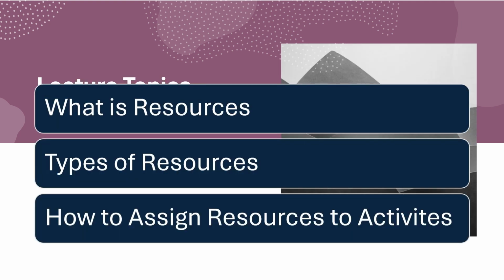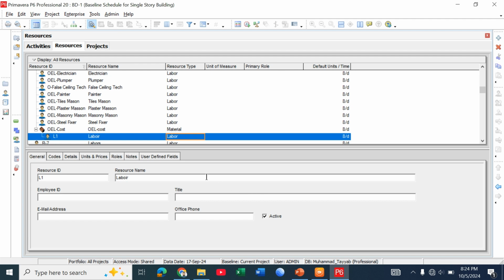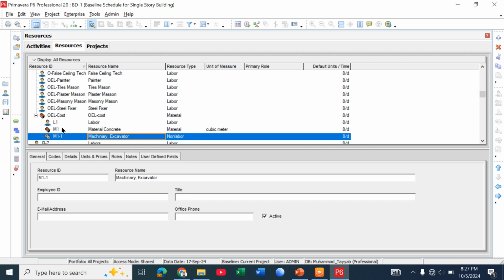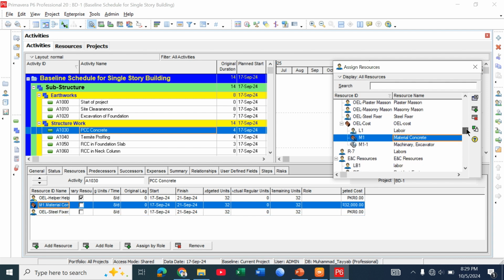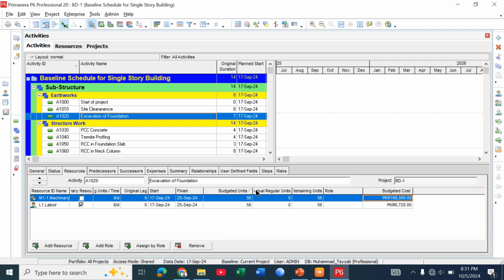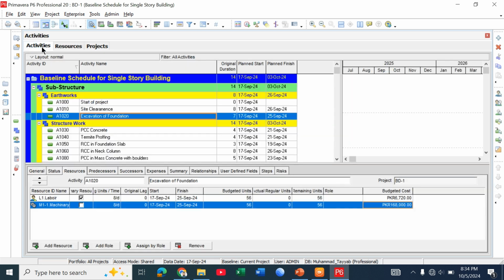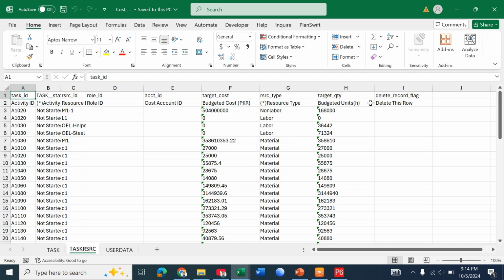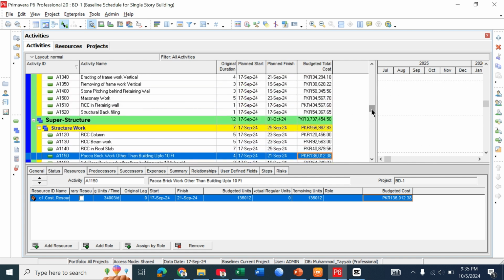How to add Cost and Resources in Primavera P6 | Dr KS Academy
Whether you're a beginner or looking to sharpen your skills, this guide will make your project management tasks easier and more efficient.